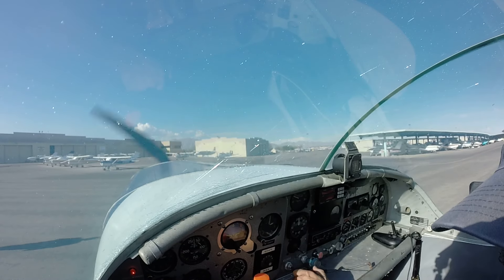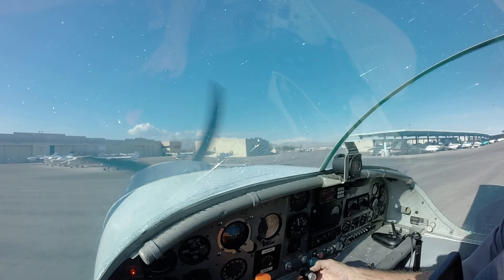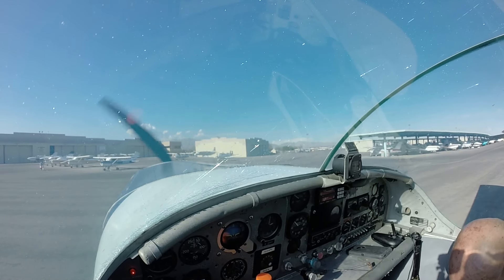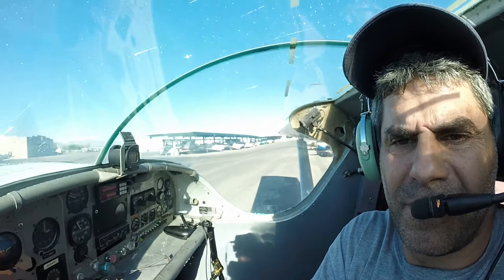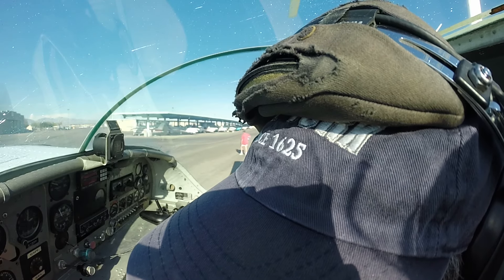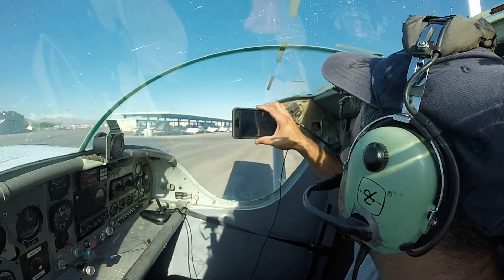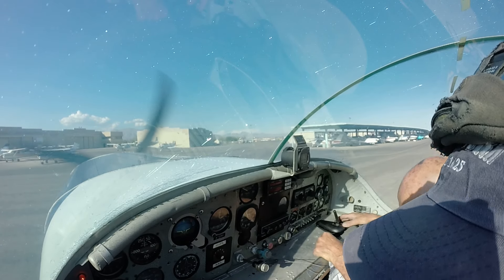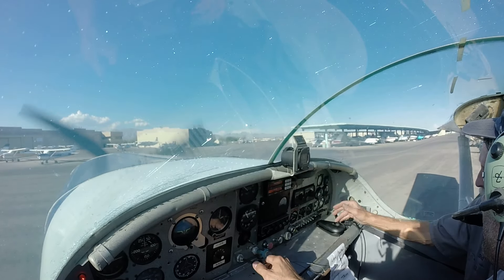PILATUS PORTER: TEST FLYING A PIECE OF HISTORY (PART 2)